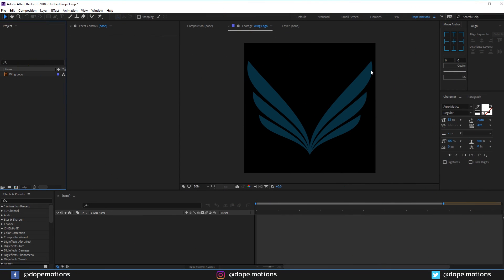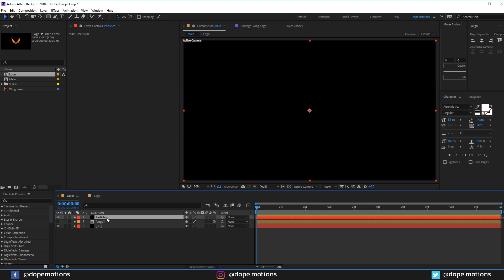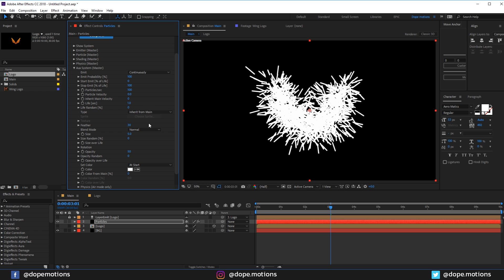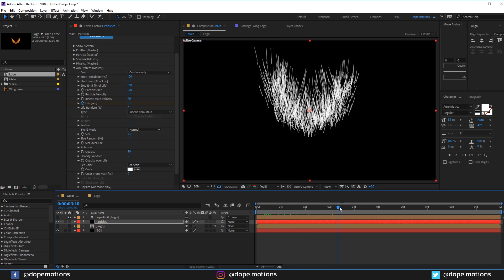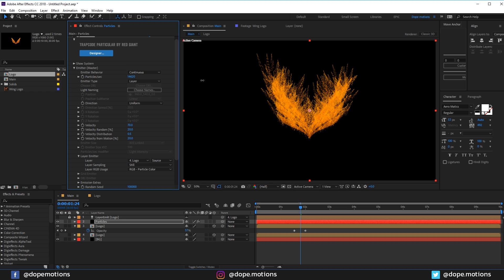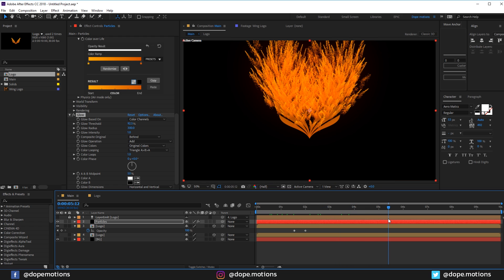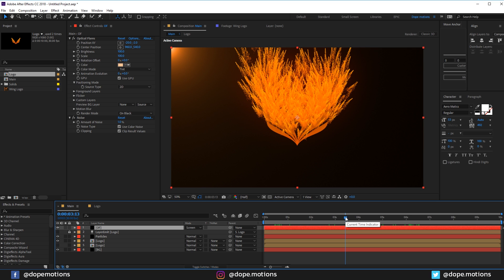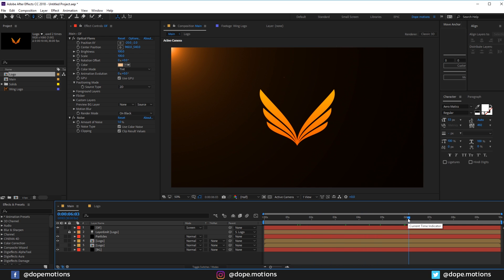After Effects Tutorial: Epic Particles Logo Animation in After Effects